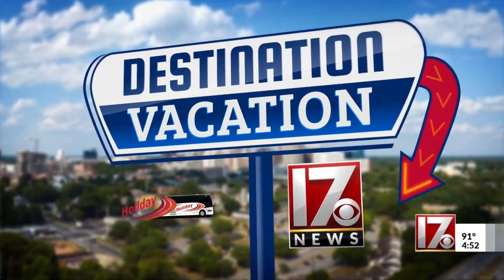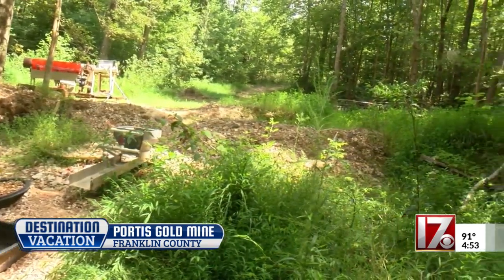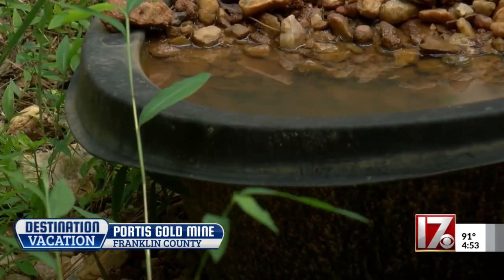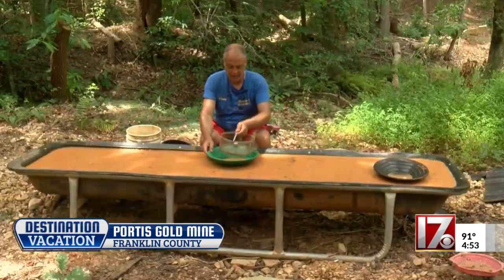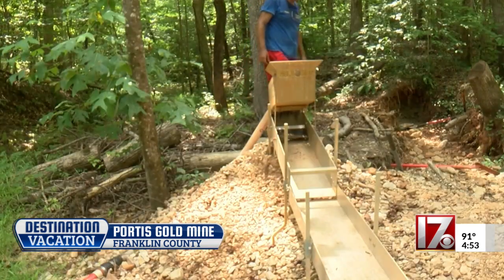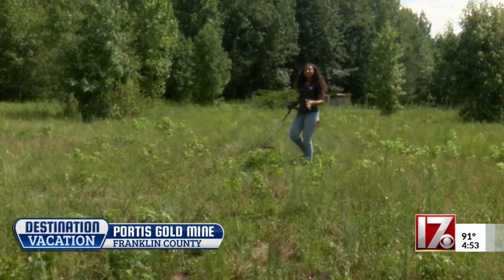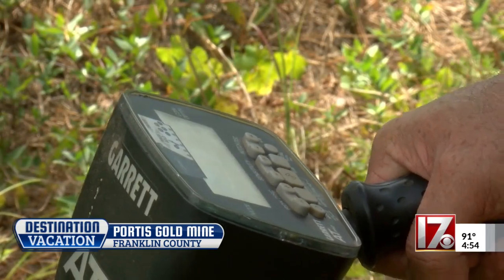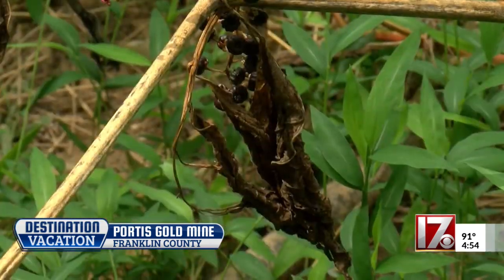Destination Vacation: Portis Gold Mine in Franklin County